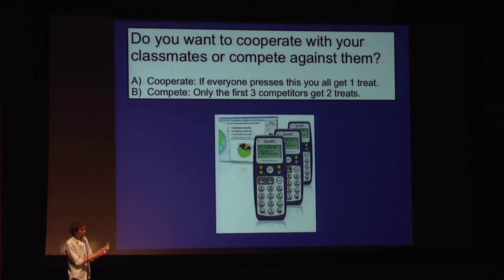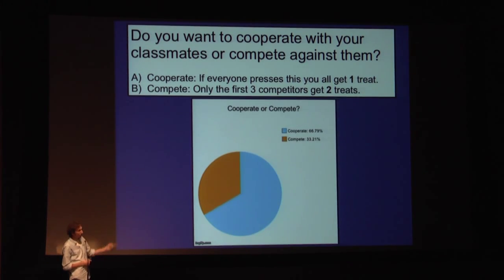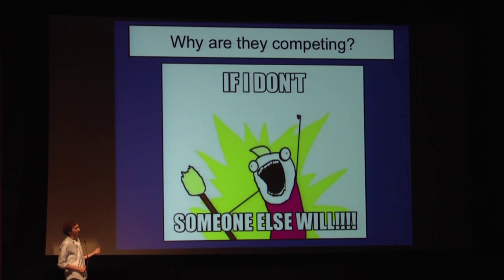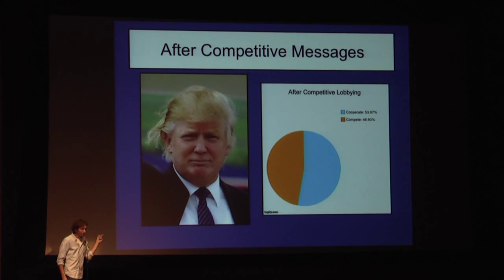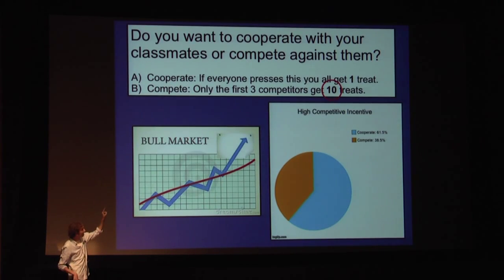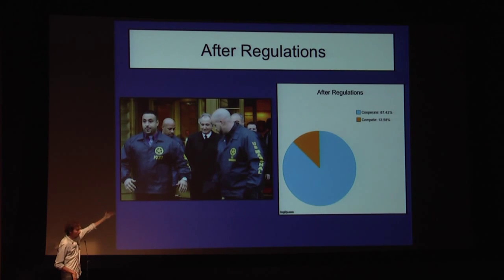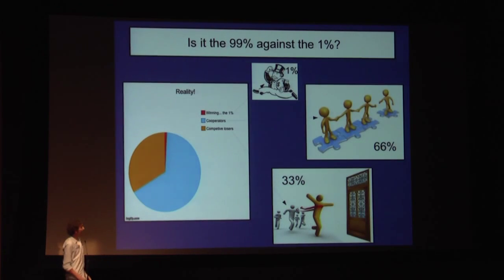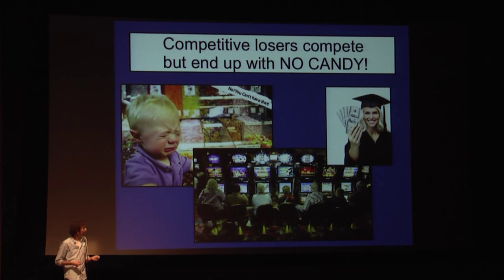Cooperate or Compete? The Prisoner's Dilemma in the Classroom • Brad Wray